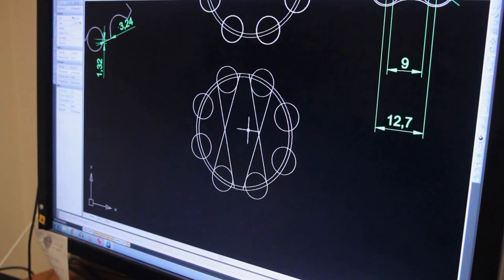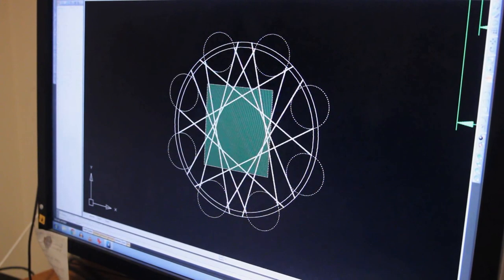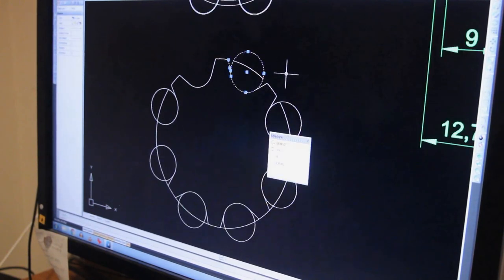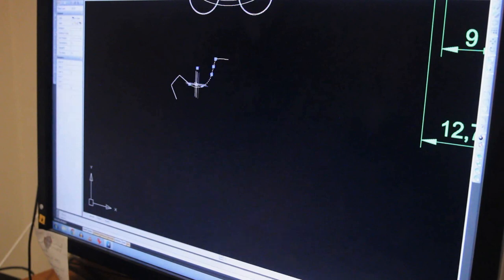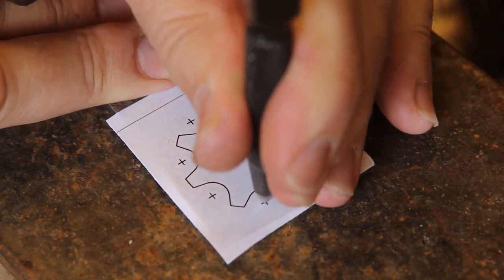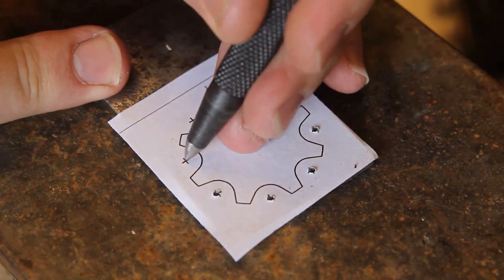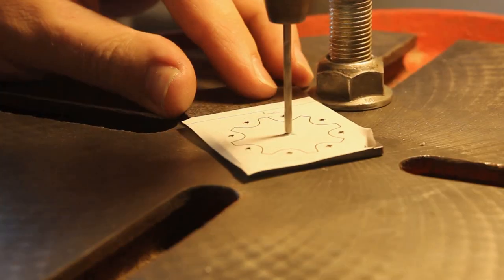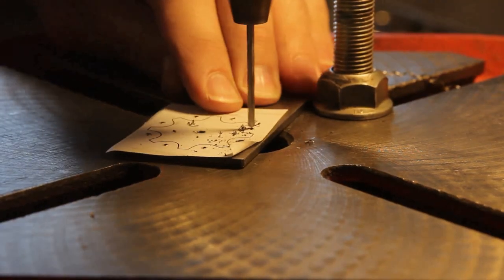Making a sprocket for bicycle chain the way Clickspring wouldn't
I had a need for 8 tooth sprockets and worked out a design after examining a few different sized  sprockets salvaged from bicycles. I made one from Aluminium off camera and then I stepped up to 3mm thick steel.

This isn't for a bicycle, I don't expect it to work on one and you shouldn't either :)

Originally I thought I would have to get something like this CNC cut, but I got pretty good results with basic tools. You could probably lay out the design on
the steel with dividers but I find using printouts easier.

Love your work Chris!